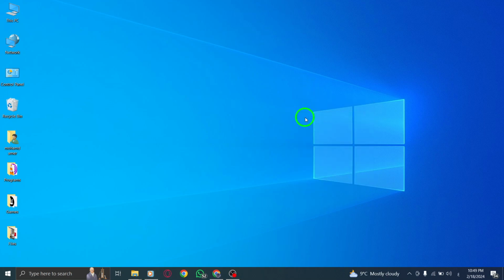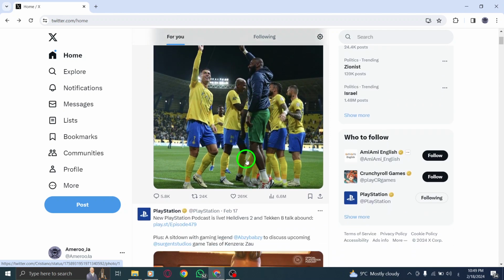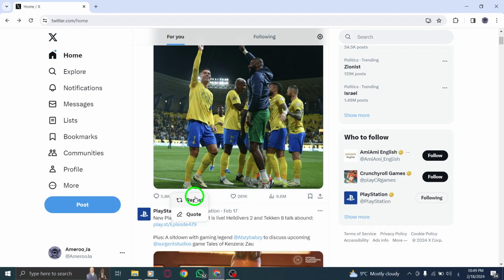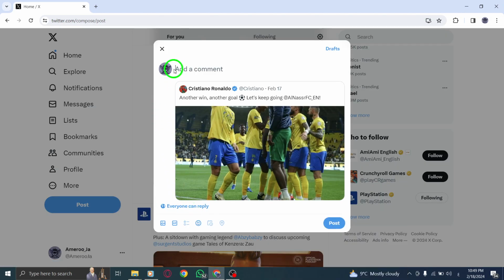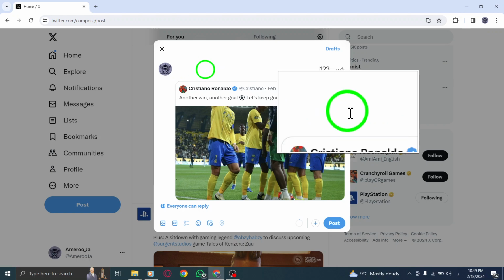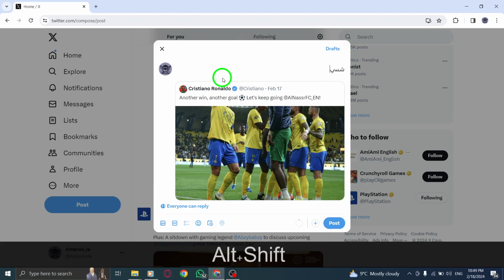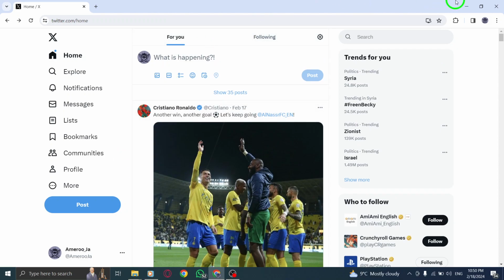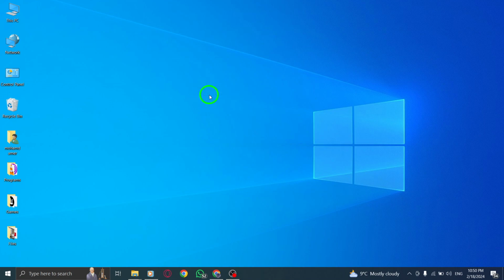How To Retweet With Comment On X (Twitter) On PC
Are you looking to learn how to retweet with a comment on Twitter using your PC? Look no further! In this video, we'll guide you through the simple steps to retweet with a comment on X (Twitter) platform.

Step 1: Click or tap the Retweet icon.
Step 2: Tap Retweet with comment.
Step 3: Enter your comments and press Retweet.
Step 4: The icon will turn green, confirming that you've Retweeted the Tweet.
Step 5: You can also Retweet a Tweet from a profile page and a Tweet's permalink page.

By following these steps, you'll be able to effortlessly share your thoughts and engage with others on Twitter. Don't miss out on this valuable feature! Watch the video now and become a pro at retweeting with comments on X (Twitter) using your PC.